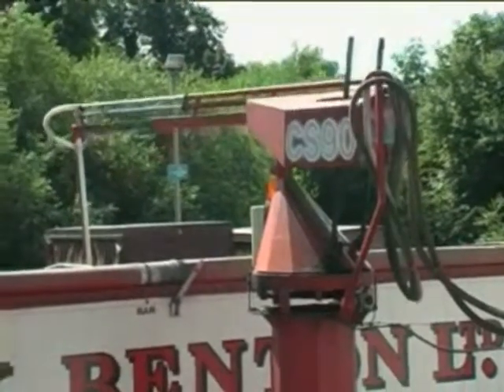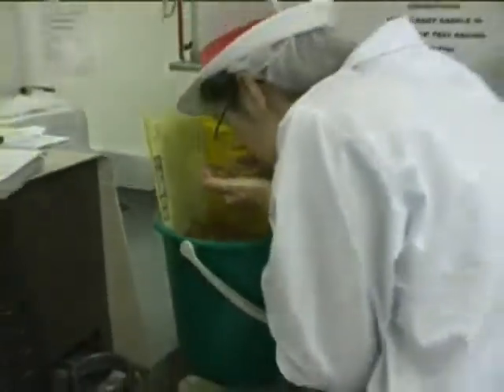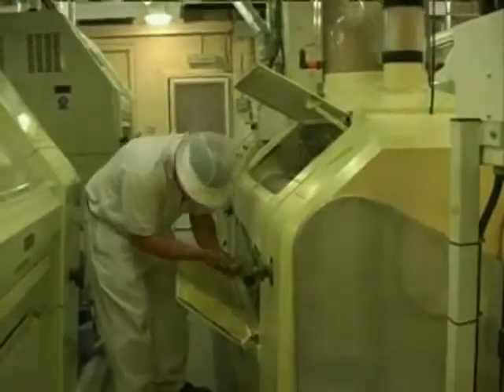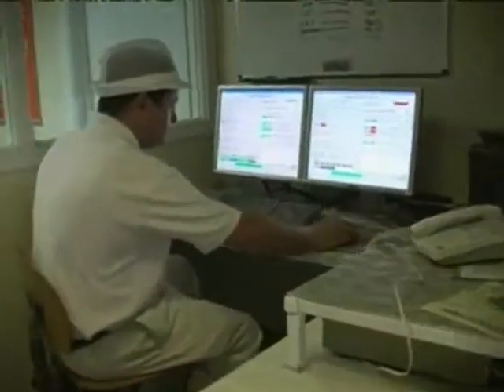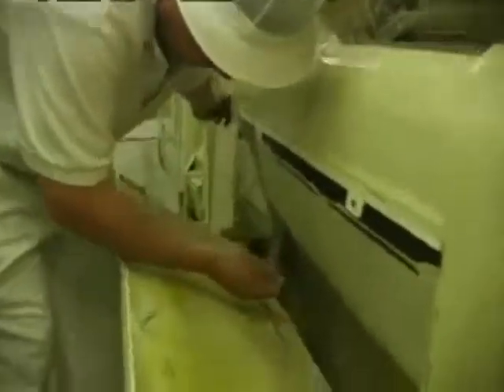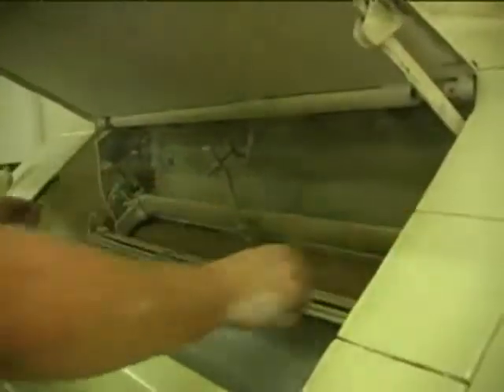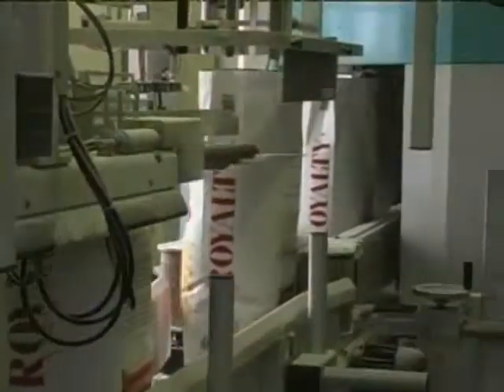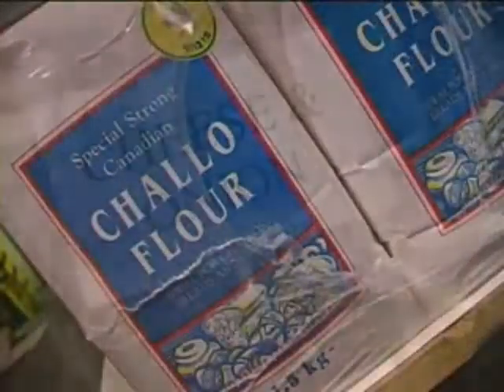Flour milling: an overview for older children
Let David the Miller teach your class how wheat is milled into flour.  Learn how wheat is tested, how the grain is milled and also the nutritional value of flour.

Accompanying lesson plans, classroom activities and recipes are available to download